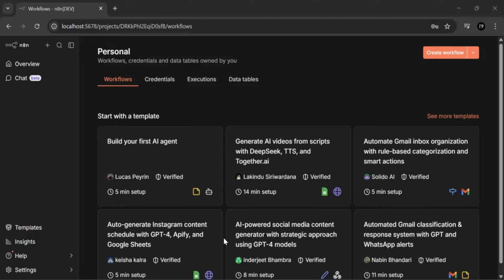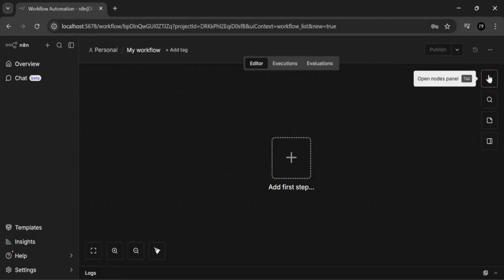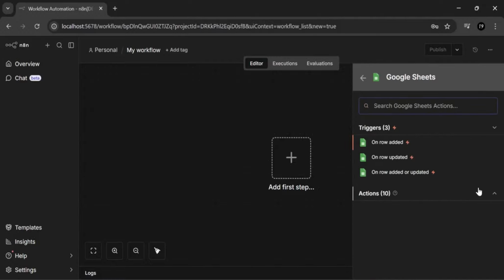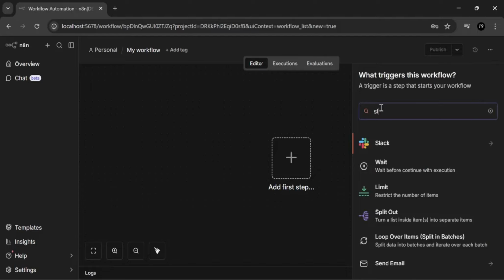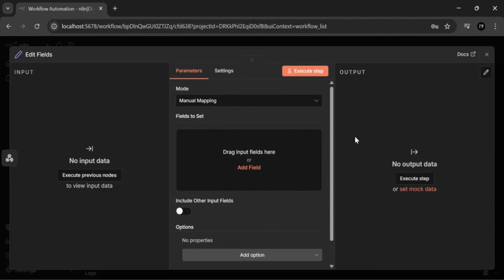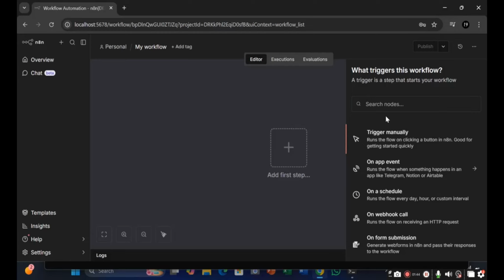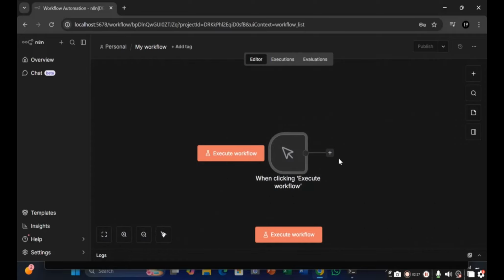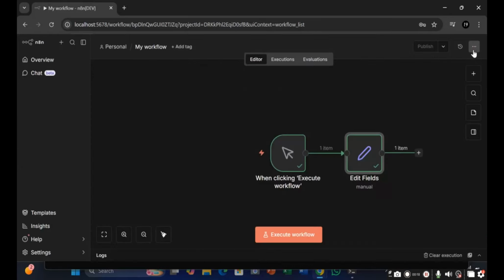I Built My First Workflow & Here's Everything You Need to Know! | Lecture 3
Welcome to Lecture 3 of the Complete n8n Automation Course!
In this lecture, we dive deep into the n8n interface, build our very first workflow from scratch, and understand how different nodes work in real automation scenarios.

📌 What You'll Learn in This Video:
✅ Complete tour of the n8n Interface
✅ Understanding the Canvas, Menu & Settings
✅ What are Nodes & how they work
✅ Types of Nodes
✅ Building your First Workflow step by step
✅  Executing your Workflow